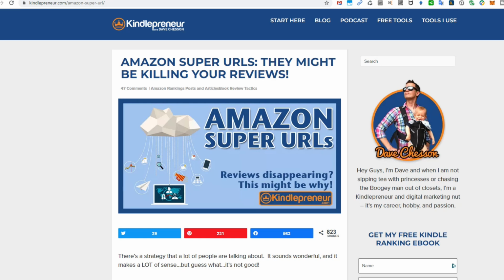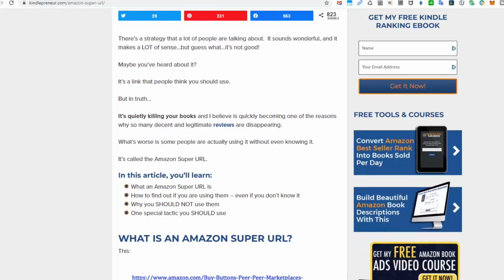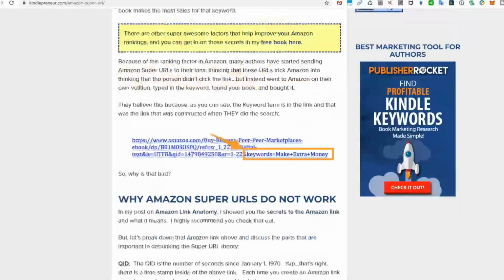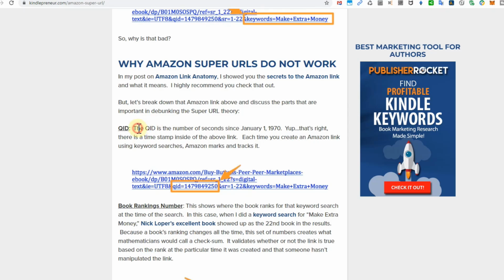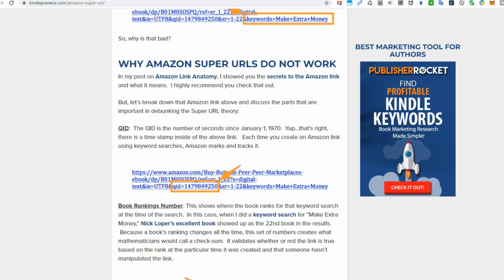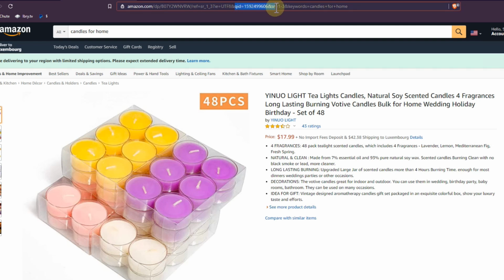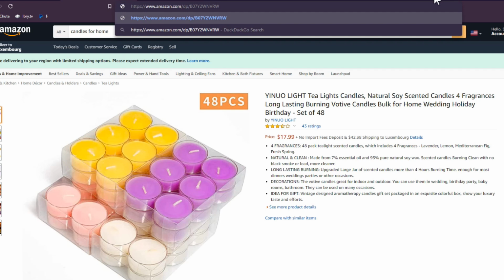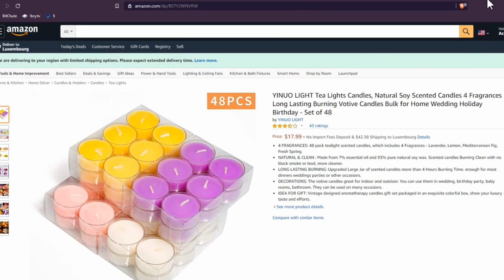Which Amazon Product Links Are Safe to Use For Sellers? (QID, AMAZON SUPER URL, Profile URL, ASIN)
If you are an Amazon seller, product promoter or agent it can be difficult to share the product links safely with potential buyers because Amazon A9 search engine is tracking and logging almost everything which is happening on their website. So how to stay safe and clear? Watch and see!